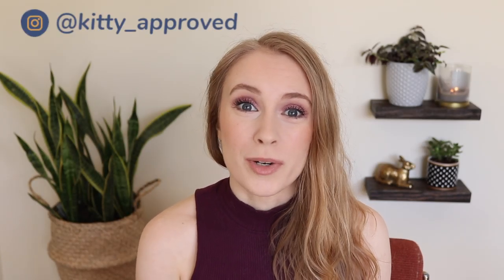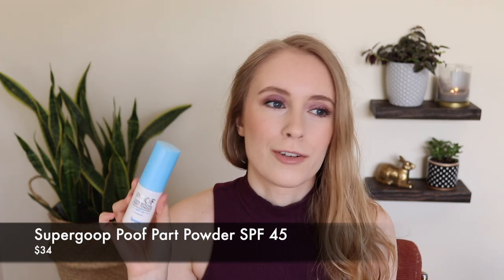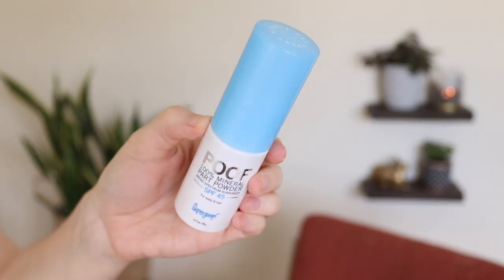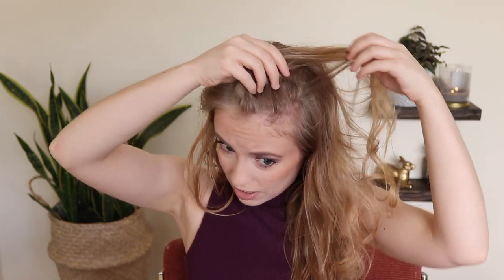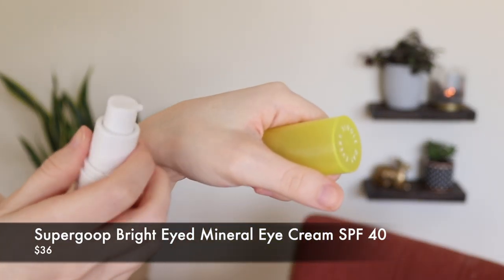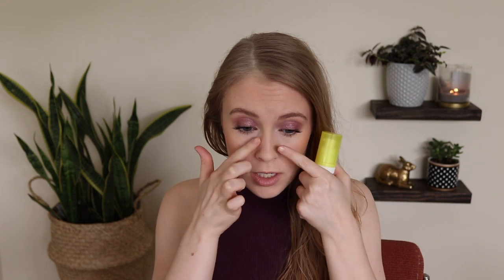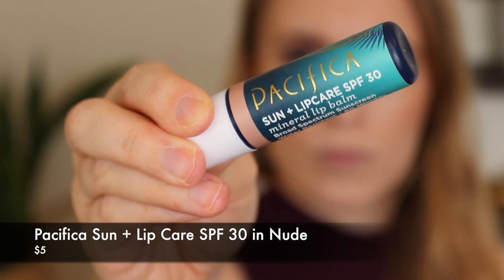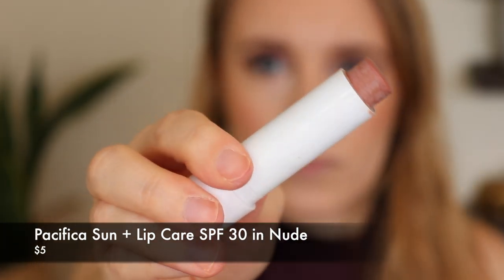SUNSCREEN REVIEW ROUNDUP: Supergoop Eye Cream & Scalp SPF, Pacifica, Bare Republic, & Alba Botanica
Today I wanted to share some sunscreen reviews on various SPF products I've been testing, including products from Supergoop, Pacifica, Bare Republic, & more.

⊛ Supergoop Poof Part Powder SPF 45 - $34
--active ingredient: zinc oxide

⊛ Supergoop Bright Eyed Mineral Eye Cream SPF 40 - $36

⊛ Supergoop Handscreen SPF 40 - $14 (1 oz size)
--active ingredients: avobenzone, octisalate, octocrylene

⊛ Desert Essence Lip Rescue SPF 30 - $2.99
--active ingredients: zinc oxide

⊛ Pacifica Sun + Lip Care SPF 30 in Nude - $5 (currently $3.50)
--active ingredients: titanium dioxide, zinc oxide

⊛ Pacifica Set & Protect Matte Sheer Setting Mist SPF 45 - $16
--active ingredients: avobenzone, homosalate, octisalate, octocrylene

⊛ Pacifica Mineral Shimmer Sunscreen in Rose Gold Glow SPF 30 - $16
(currently $11.20)

⊛ Alba Botanica Sensitive Mineral Sunscreen SPF 30 - $8.99

⊛ Bare Republic Mineral Sunscreen Lotion SPF 50 - $14.99

⊛ Top: thrifted
⊛ Eyeshadow: e.l.f. long lasting lustrous eyeshadow in soiree